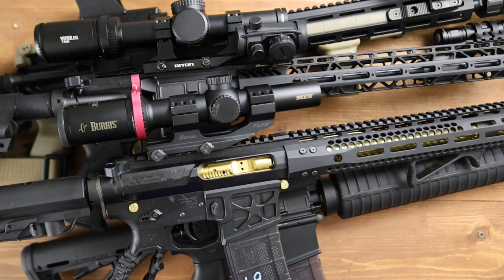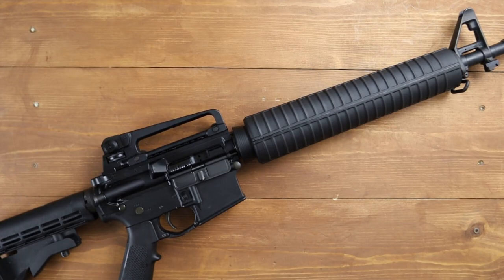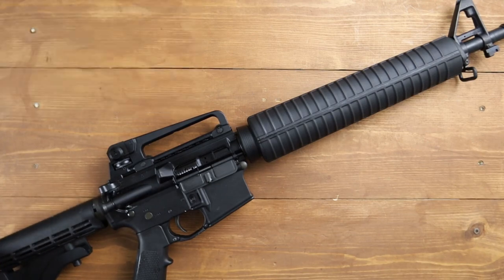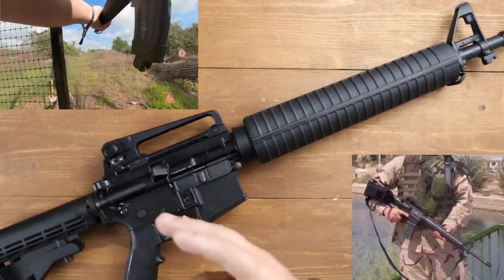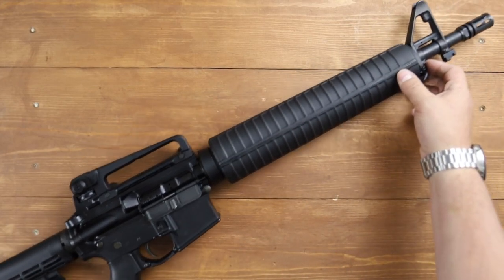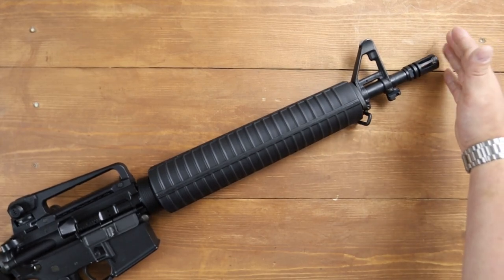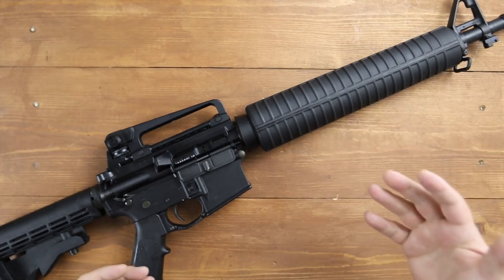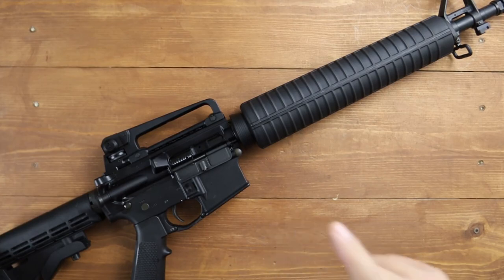PSA Dissipator Upper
Looking for the resto look, with upgraded functionality? Check out the PSA Dissipator.